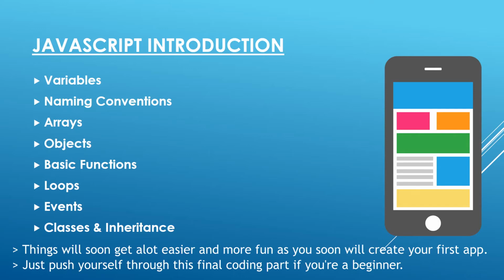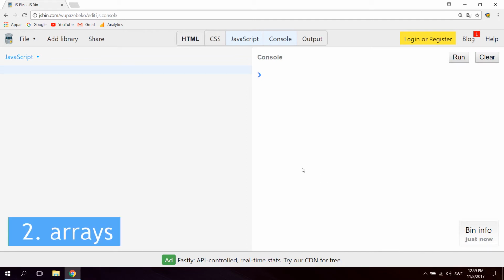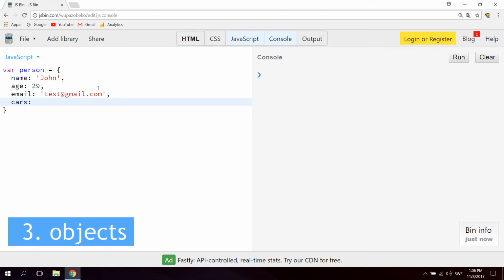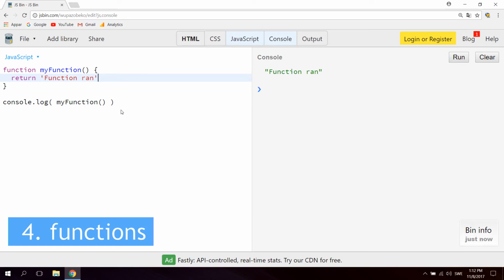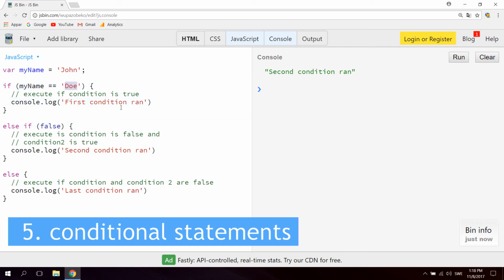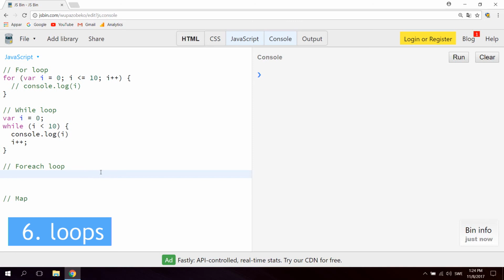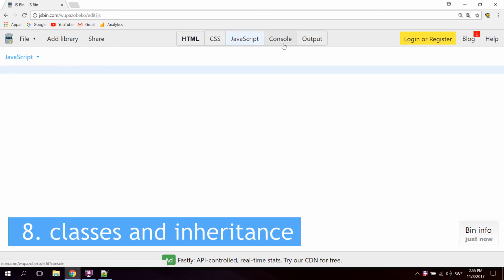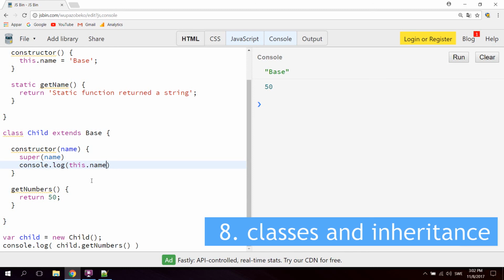Become An App Developer in 2018 - Beginners Full Guide | #3 - Javascript Introduction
This is a free course preview for my course How To Become An App Developer In 3 Hours which is available on Udemy:

In this episode of the series Become An App Developer we will cover the very basics you need to know in JavaScript to be able to create applications in React Native. This episode is intended for beginners in Javascript.